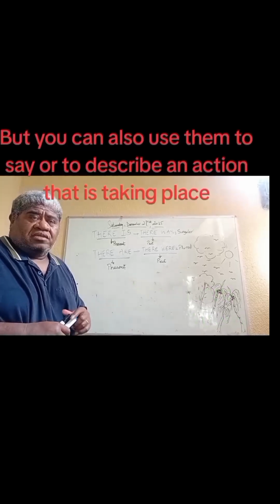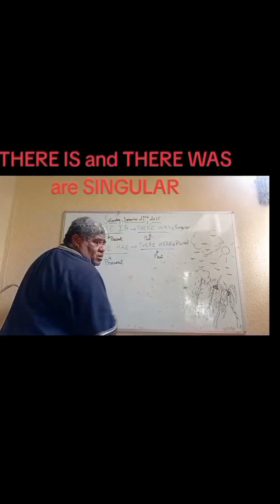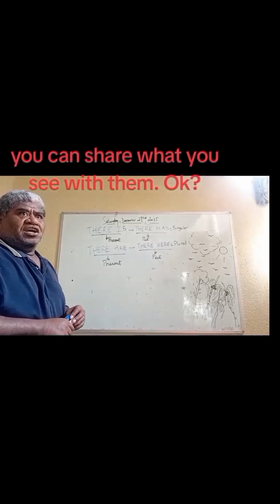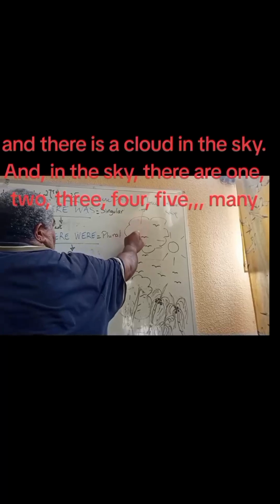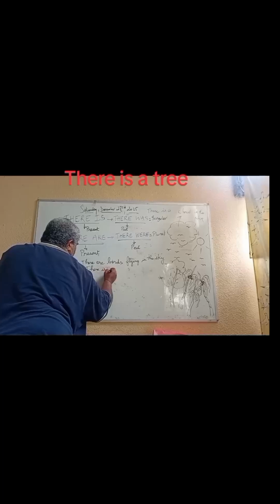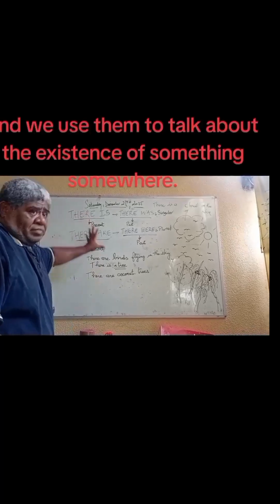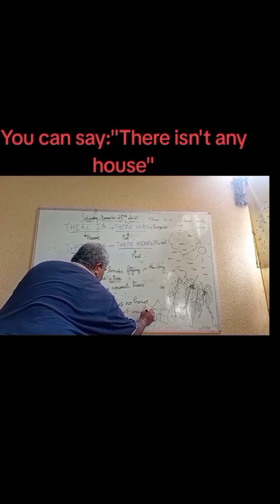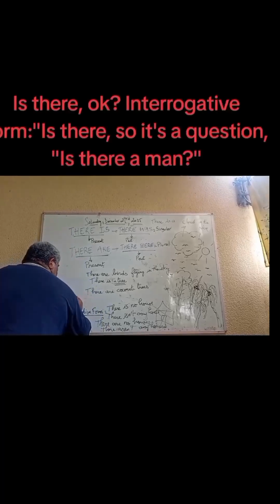THERE IS & THERE ARE 🇬🇧🇬🇧🇬🇧 by Samuel Wadjeno 💙🤍💙💛Gby🤗🙏🔥❤️-:)!